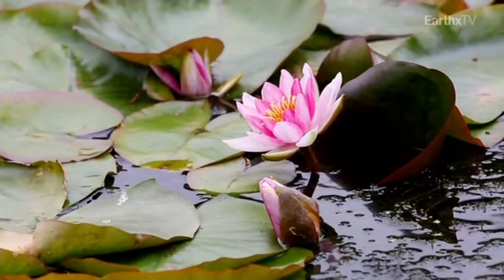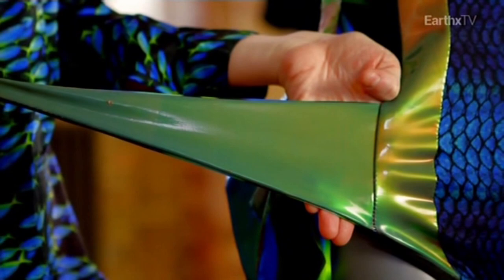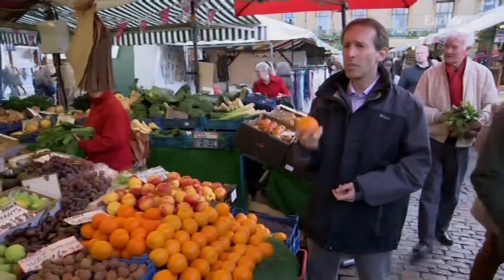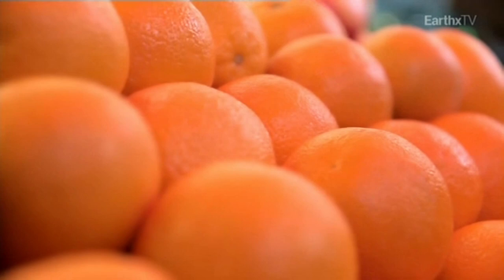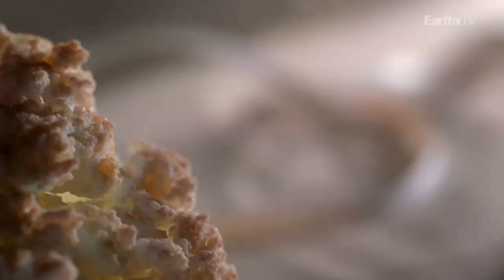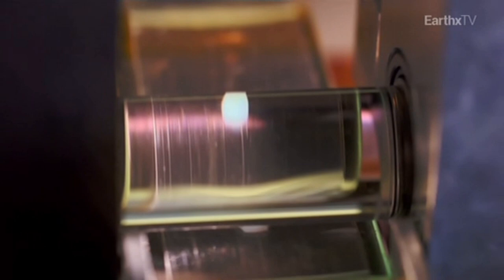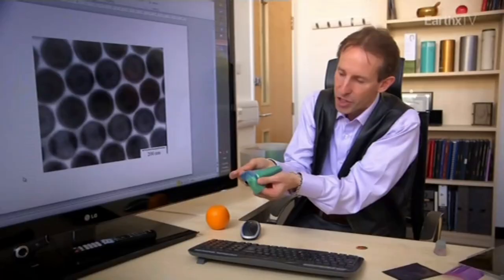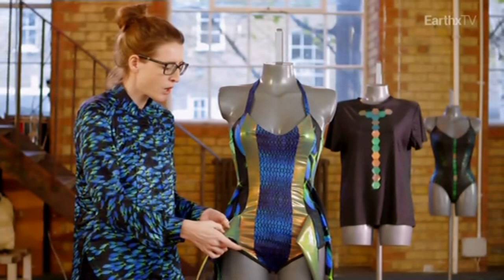'Polymer Opal' fabric for clothing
About 'polymer opal' structually coloured plastic fabric for clothing. From the TV documentary 'The Secret Life of Materials', 2015